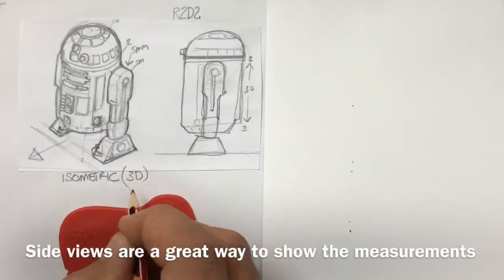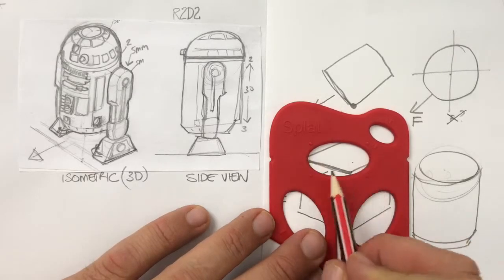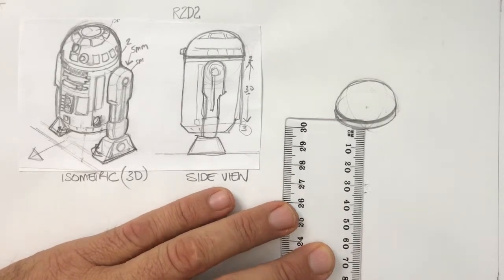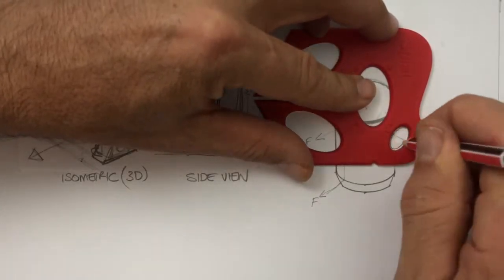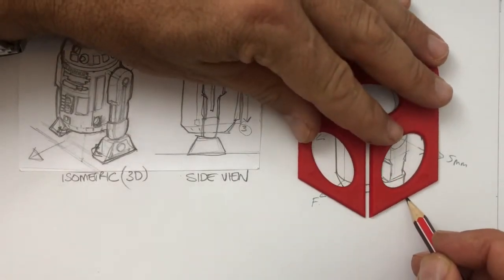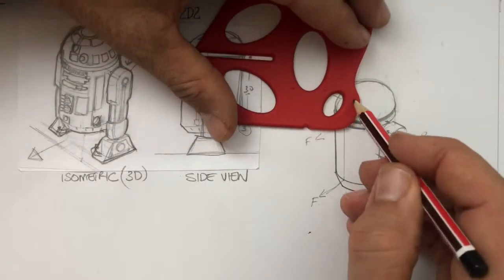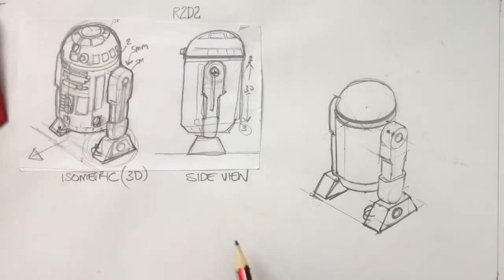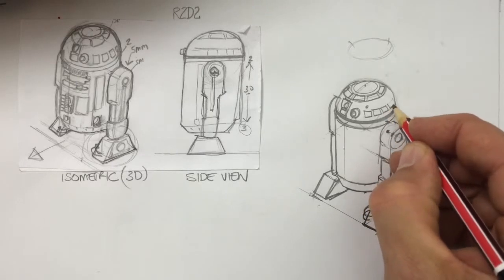How to draw R2D2 step by step in 3D.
Draw the feisty Star Wars robot in a step by step tutorial. Thanks Zac for your request.